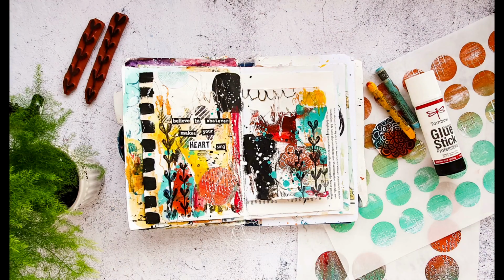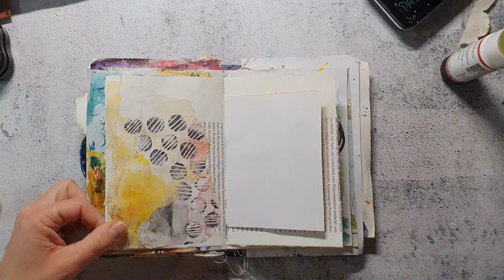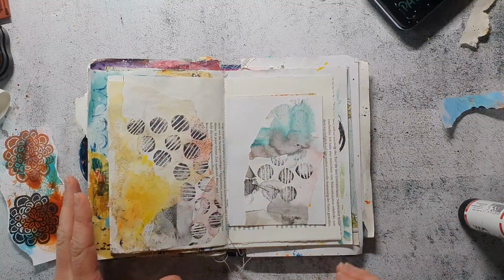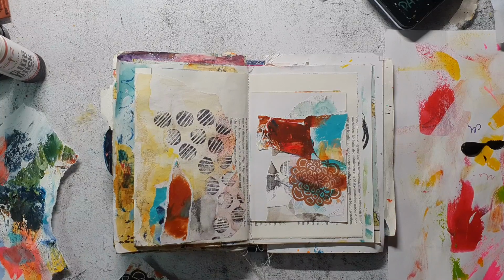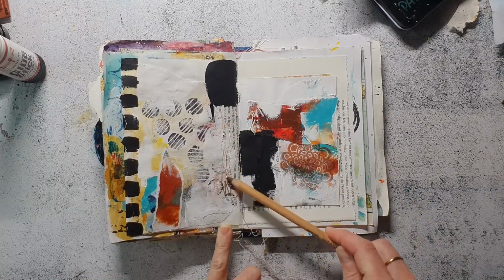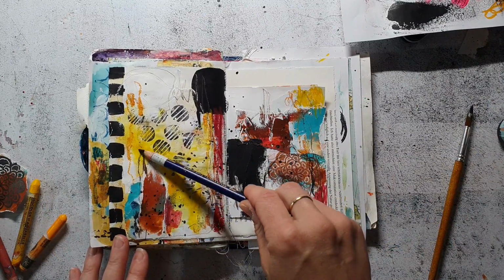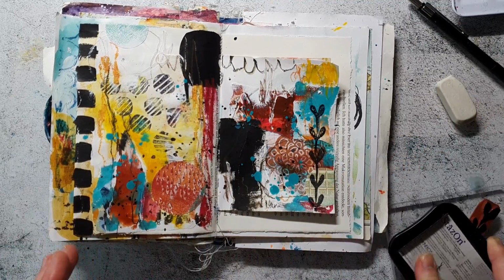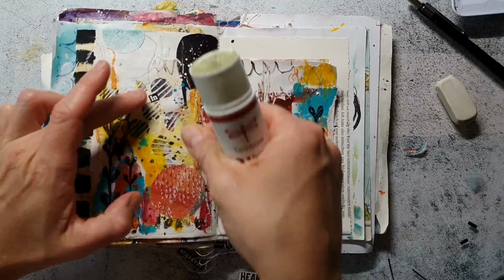Grungy Mixed Media Art Journal Collage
🌞 I'm creating a grungy collage spread in my handmade junk art journal today. I am using my underpapers, which I use to clean brushes and stamps or put on left over paint. I am working with a certain color scheme that I have in my color sketchbook.

🧑‍🎨SUPPLIES & TOOLS:
Rubber Dance Stamps:

Tombow Glue Stick
StazOn Ink
Neocolor II Crayons
Black Gesso
Acrylic Ink (Black, White, Turquoise)

👉SKILLSHARE
Try Skillshare 2 weeks for free:

 👉ARTEZA
SusanneRoseArt5